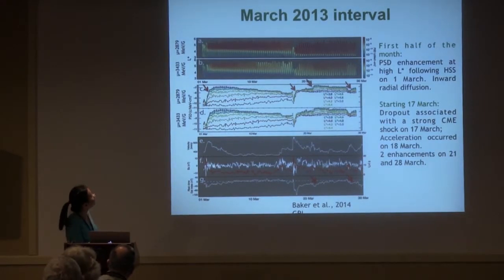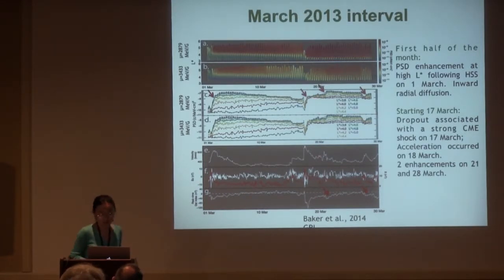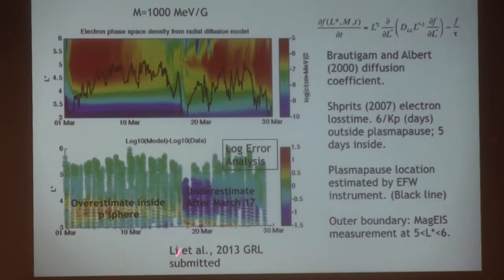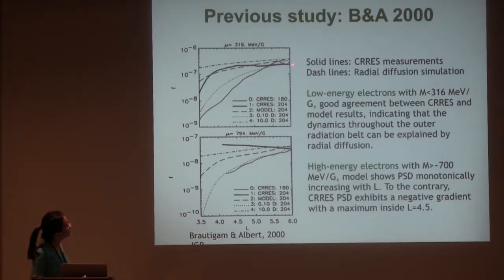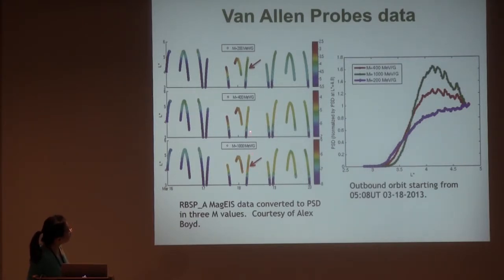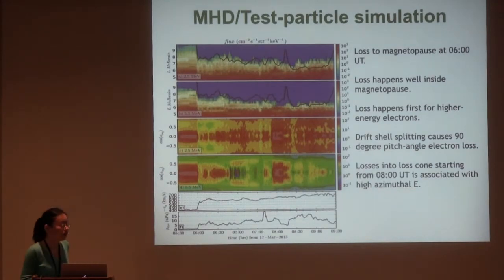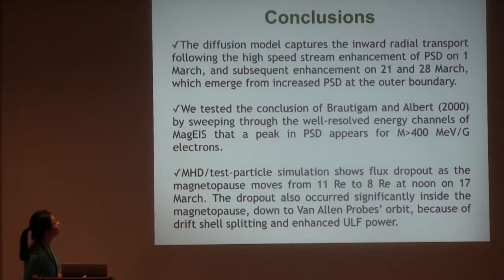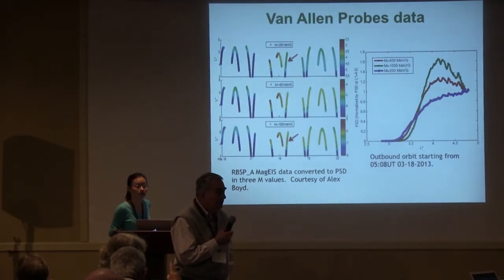Zhao Li - Radiation Belt Electron Phase Space Density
This is a presentation by Zhao Li at the 2014 AGU conference on Magnetosphere-Ionosphere Coupling in the Solar System.

The full title is "Modeling gradual diffusion and prompt changes in radiation belt electron phase space density for the March 2013 Van Allen Probes case study"